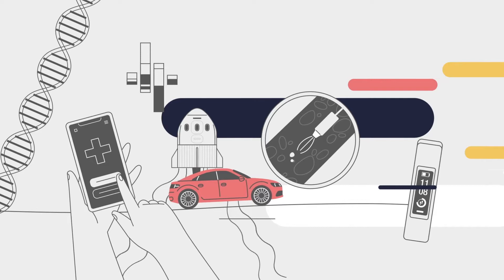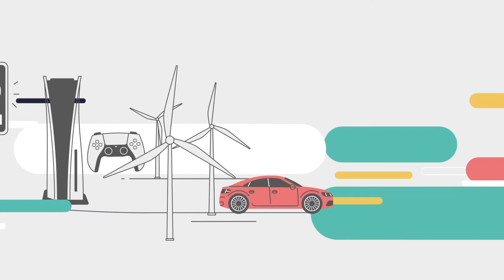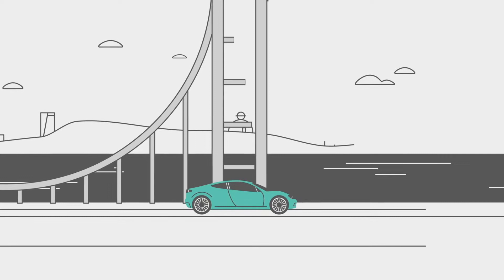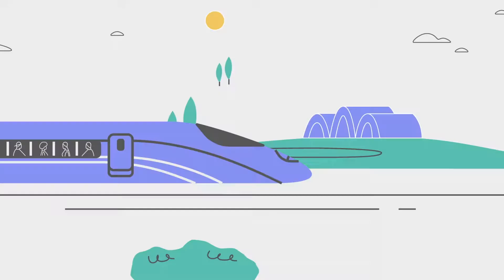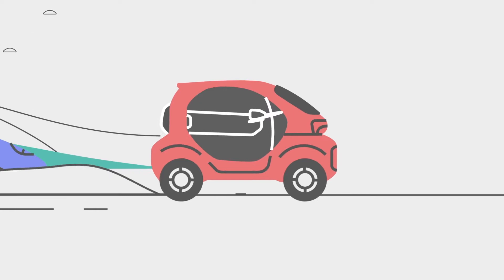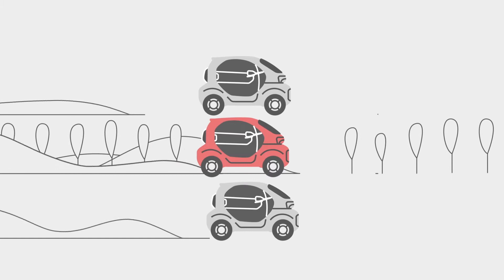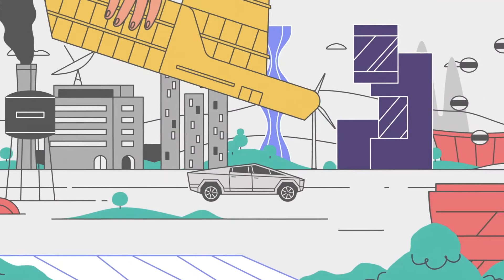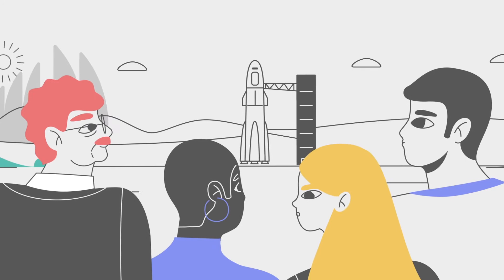Intro to Baillie Gifford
You can find out more about Baillie Gifford on our

The information in this film is intended for personal investors within the United Kingdom only. It is not intended for use by investors from other jurisdictions.